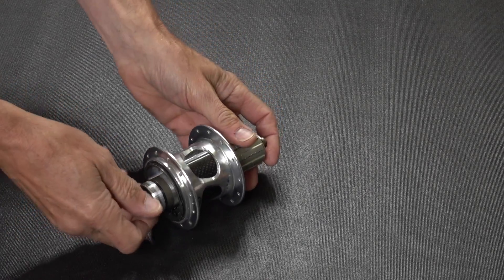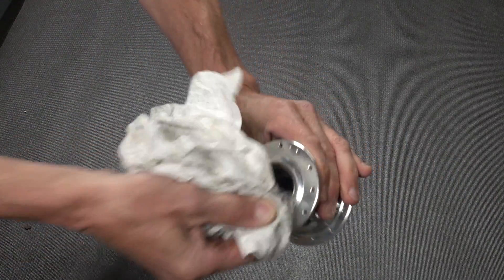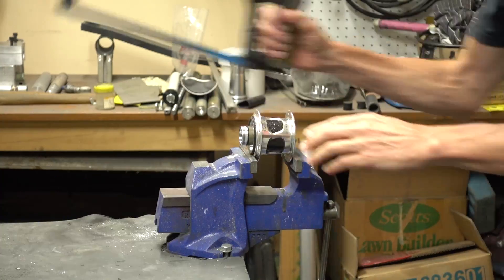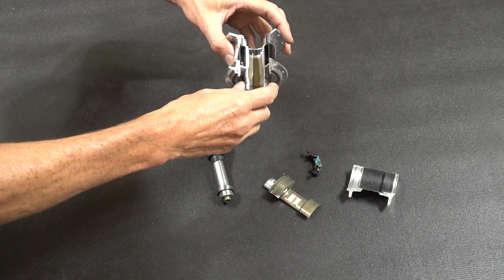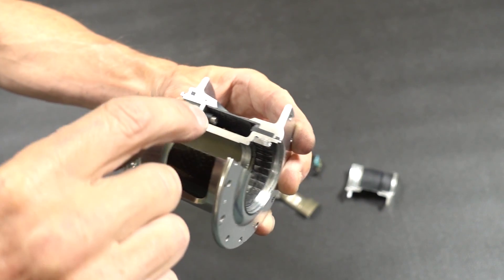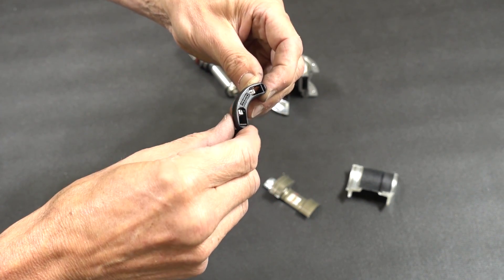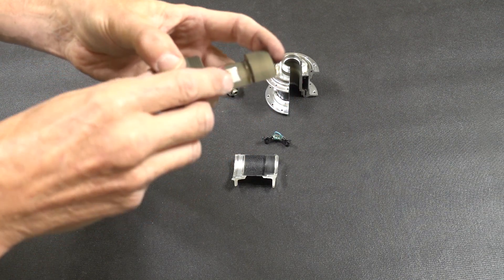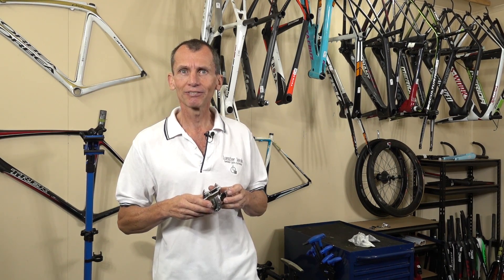PowerTap Hub cut up and how it works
In this video we cut up an older PowerTap hub donated to us by Shane Miller (GPLama). Once the hub is in peices we show how the hub measures power with the torque tube and strain gage layout.